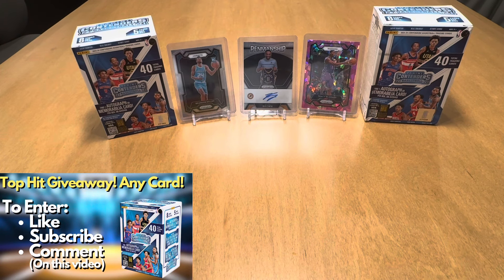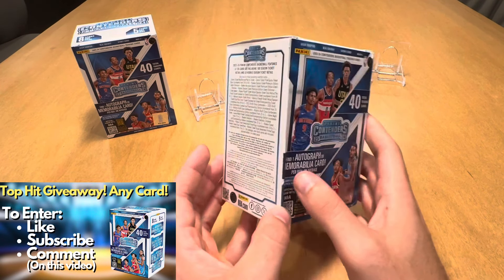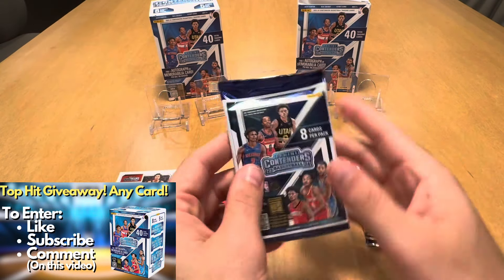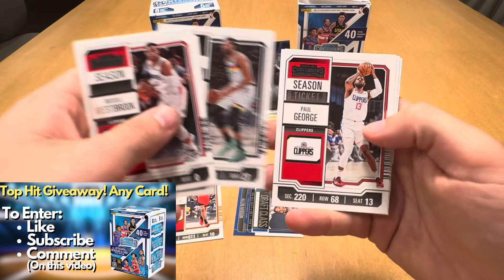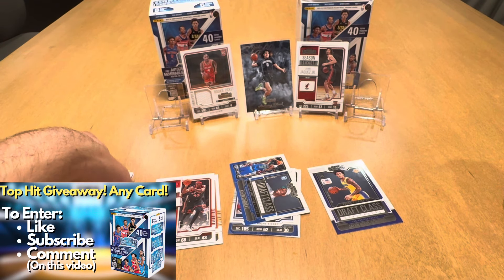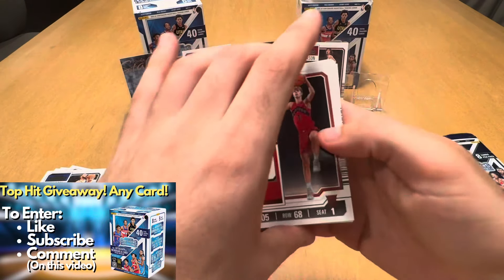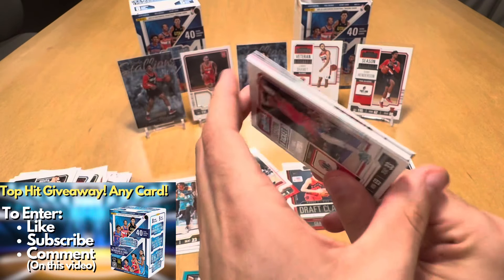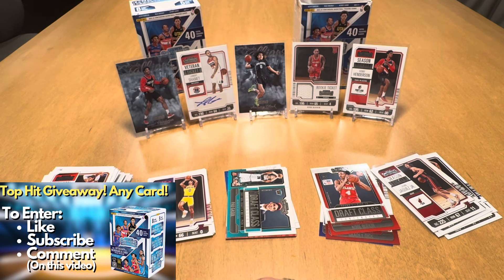Wemby Hunting! Auto & Mem Hit!! 2023/24 Panini Contenders Basketball! Plus Auto Giveaway!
Opening of Two 2023/24 Panini Contenders Basketball